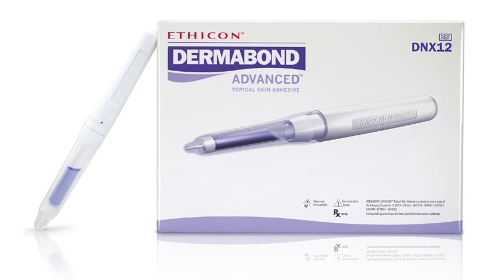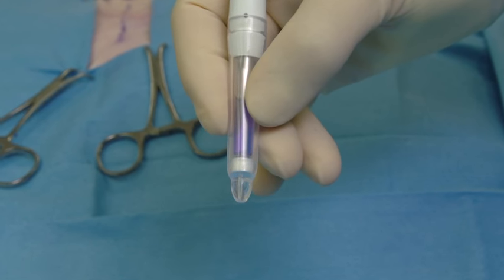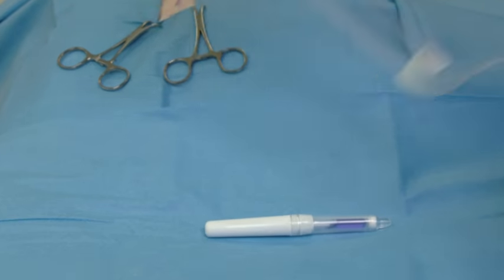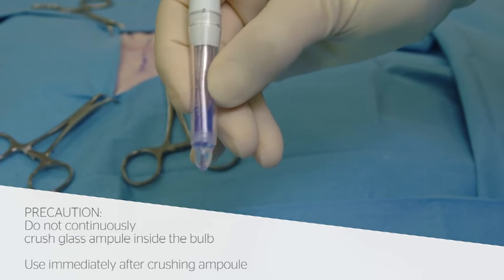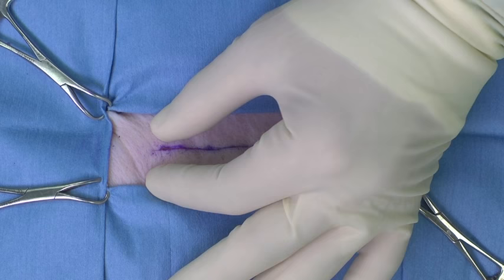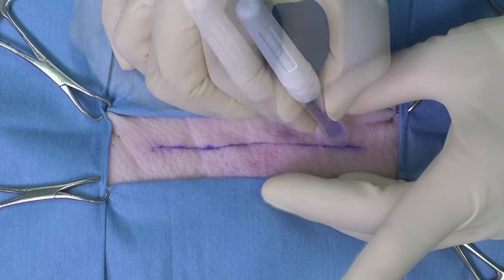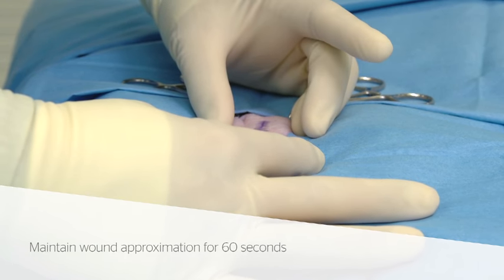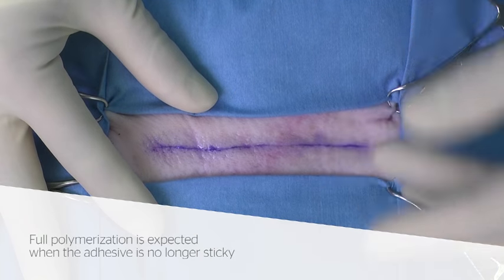How to Apply DERMABOND ADVANCED Skin Adhesive | J&J MedTech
Watch how to apply Dermabond ADVANCED skin adhesive to close a wound. for more information on Dermabond Advanced® adhesive for wound closure.

DERMABOND ADVANCED Adhesive is a wound closure device that adds strength when used in conjunction with deep dermal stitches after strength, provides a protective barrier and demonstrated in vitro inhibits bacteria.

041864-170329